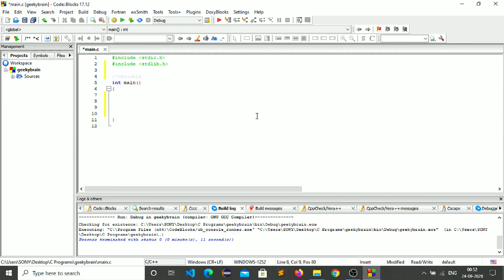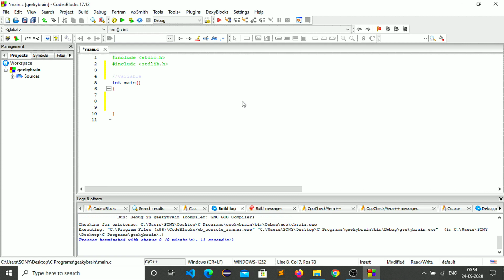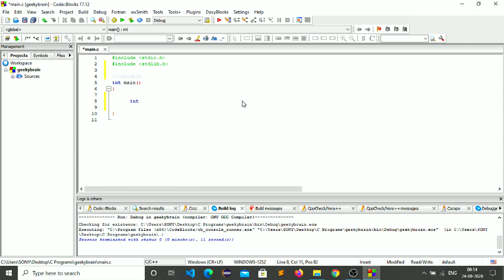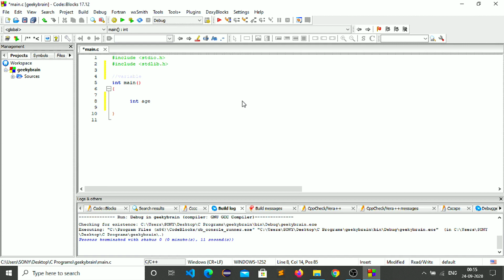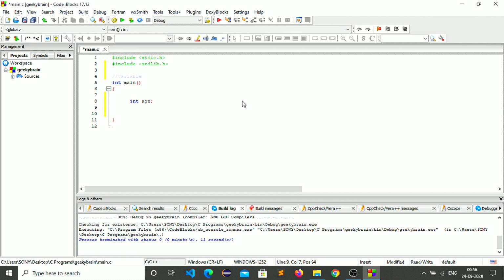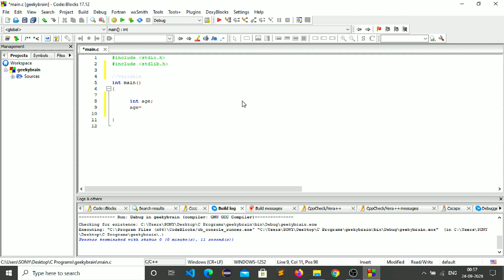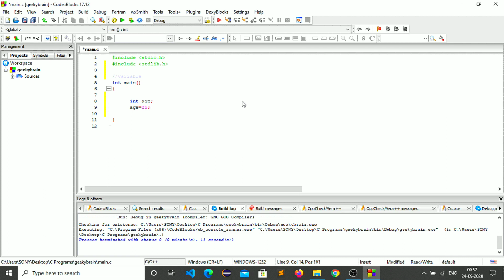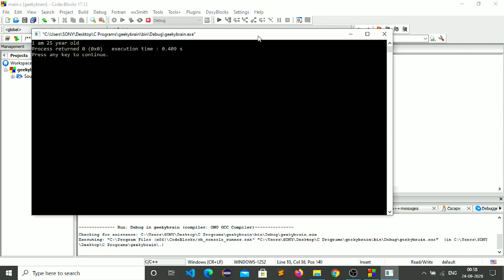C Programming - Variables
in this video we will be discussing on how to create a variable and how to store a value in a variable